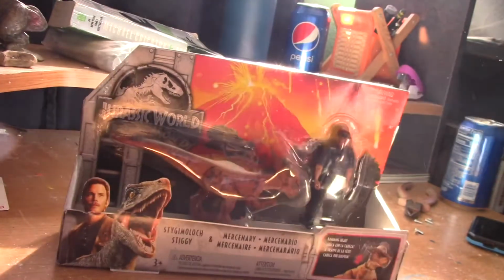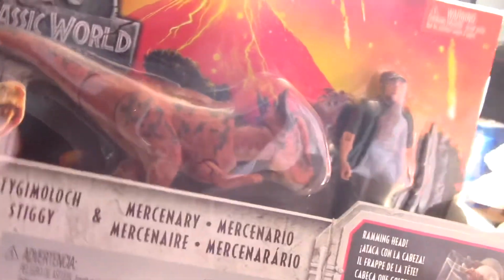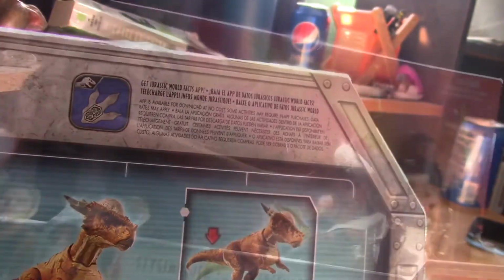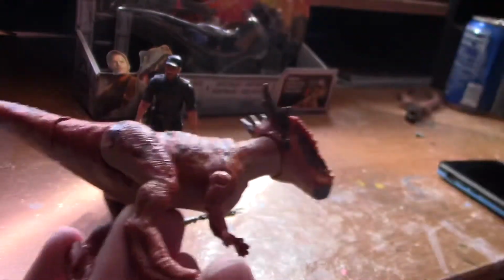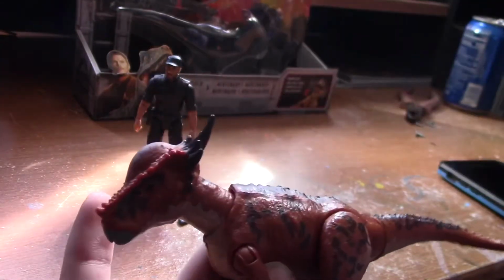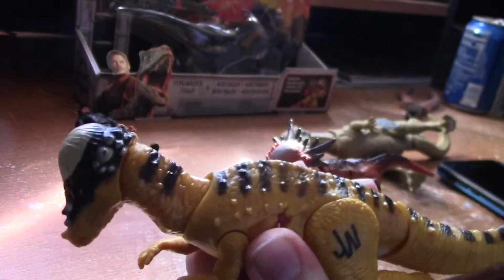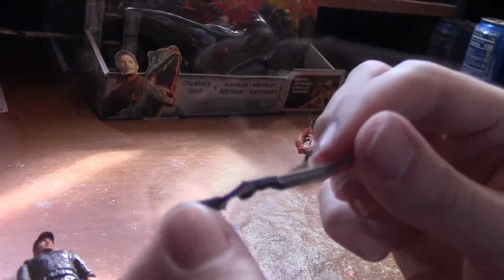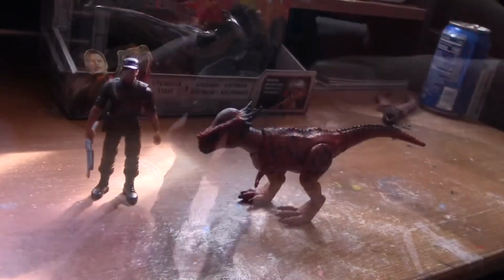Jurassic world fallen kingdom - (wave 2) stygimoloch vs mercenary review